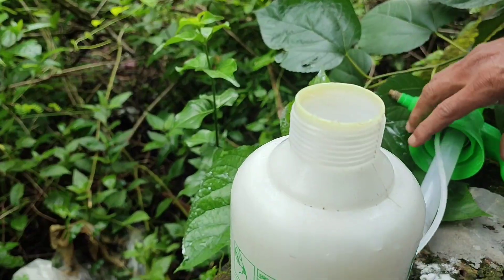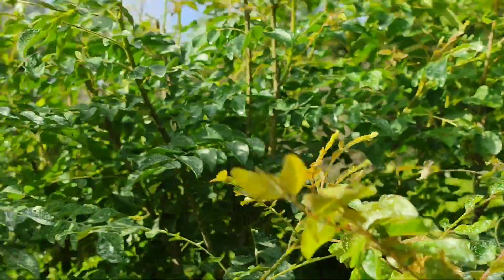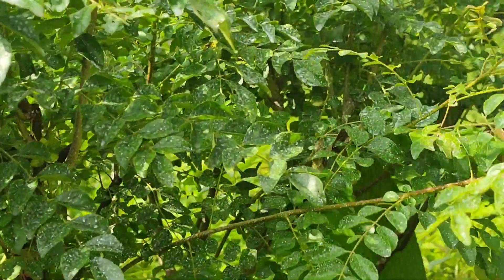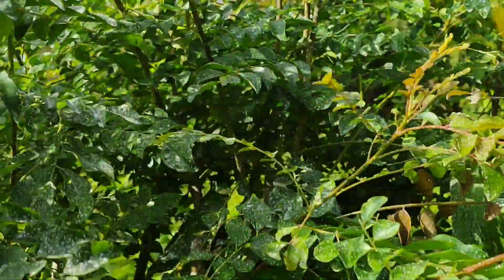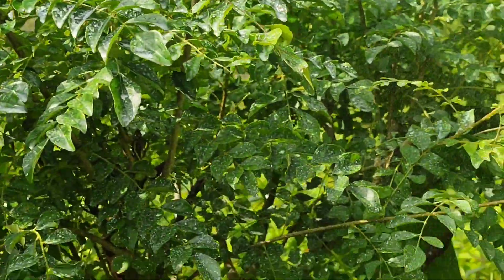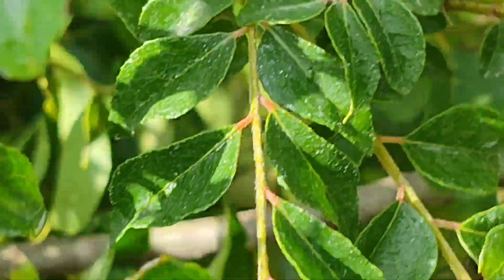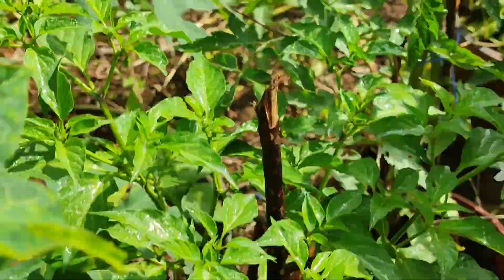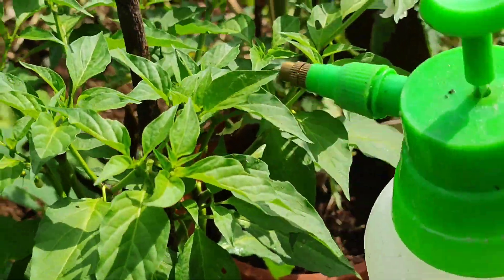ഇലതീനിപ്പുഴുക്കൾ മുതൽ ചിതൽ വരെ നിയന്ത്രിക്കാൻ ഇത് ഒരു സ്പൂൺ മതി # namukkumkrishicheyyam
ഇലതീനിപ്പുഴുക്കൾ മുതൽ ചിതൽ വരെ നിയന്ത്രിക്കാൻ ഇത് ഒരു സ്പൂൺ മതി
namukkumkrishicheyyam